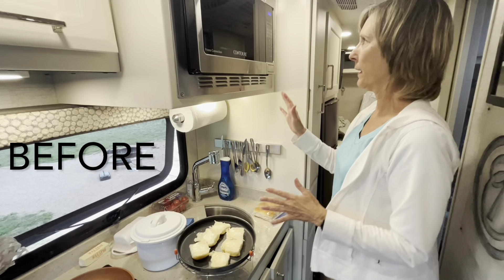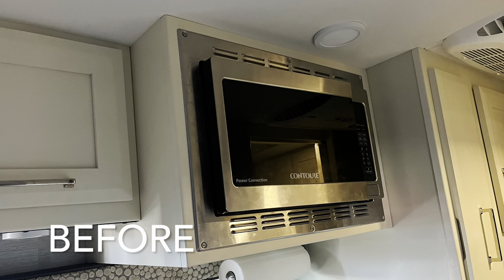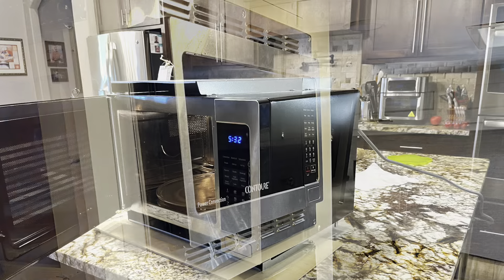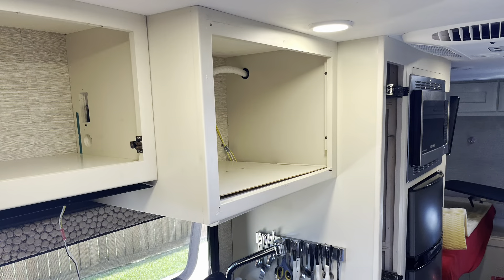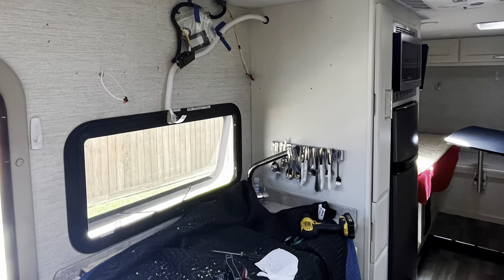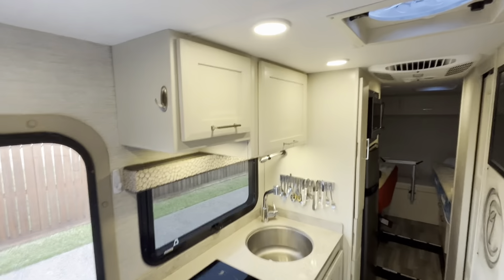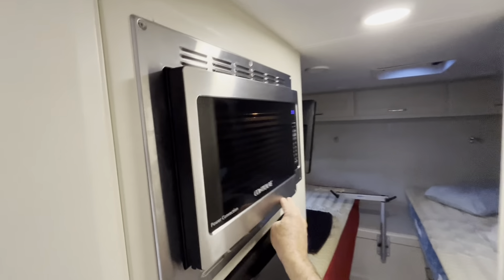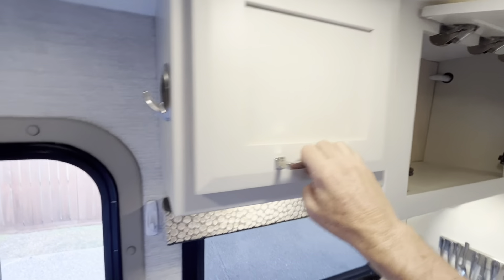2022 Tiffin Midas 24RT - Contoure Microwave Relocation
2022 Tiffin Midas 24RT
We like having the microwave up in our motorhome, but its current placement makes using the sink difficult because it extends out so far. So, I moved the microwave to above the refrigerator into an existing cabinet. I used the door to that cabinet on the modified cabinet above the sink. I did not modify the cabinet door. I had to add a 1x2 board in the cabinet opening above the microwave to fill in the gap because the opening was slightly taller that the current location. I had Home Depot mix me up some paint that was very close to the Tiffin cabinet color and satin finish.

I also ran a short, heavy duty (appliance) rated electrical extension cord from the microwave so that I could utilize the existing electrical outlet and circuit for the microwave.

I shortened the depth of the exiting cabinet above the sink to that it would be flush with the existing adjacent smaller cabinet. And I had to finish out the inside back and bottom of that cabinet.

Also, the Contoure convection microwave had been giving us some problems. After about 15 minutes of continuous use, the microwave would completely lose power. Then after another 15 minutes (presumably to cool down), the microwave's power restored, and it would operate normally again (unless it was operated near continuously for 15 minutes. I contacted Contoure and their technical service department promptly call me back within 24 hours. Their conclusion was that the air flow around the microwave was being restricted. I took the microwave out and placed it on my kitchen countertop and observed no restrictions such as debris or bent ducting. Also, I used the microwave for several days, and could not get the problem experienced in the motorhome to repeat. Hopefully in its new cabinet location, the larger cabinet space will help prevent this airflow circulation issue.

It's not perfect, and I wished that Tiffin would have done this in their original design. But with my limited mechanical and carpentry skill sets, I am happy with the end result.